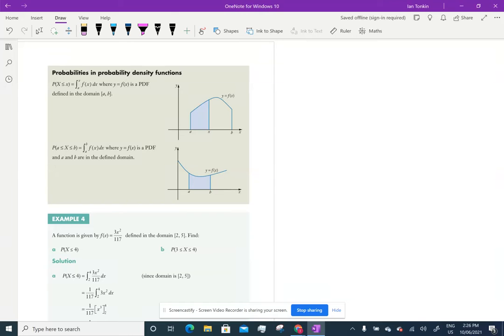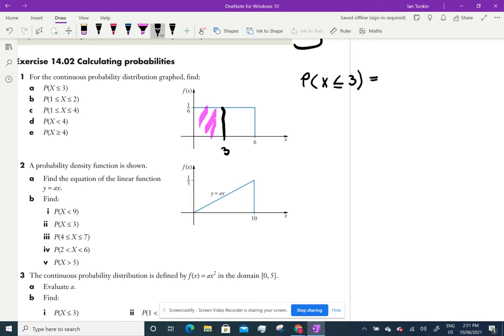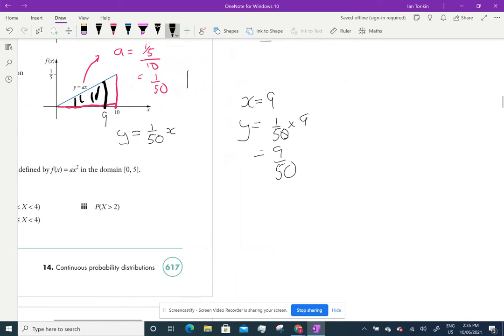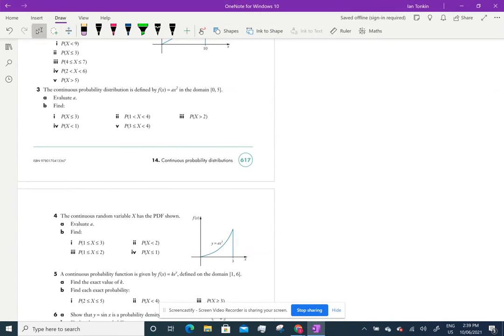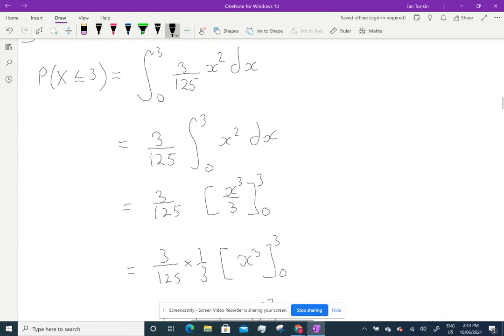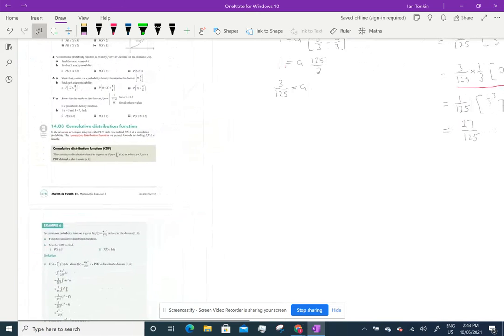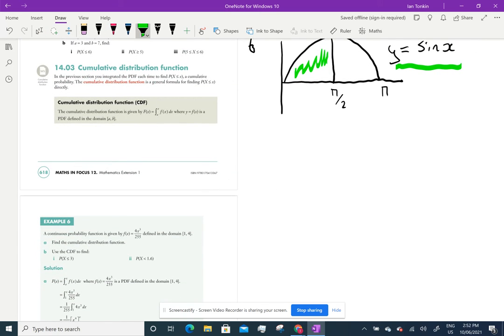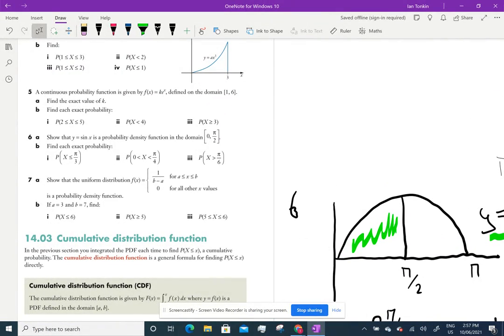Year 12 Advanced Maths in Focus Ex 14:02 Probabilities from PDF's Q1, 2, 3 and 6